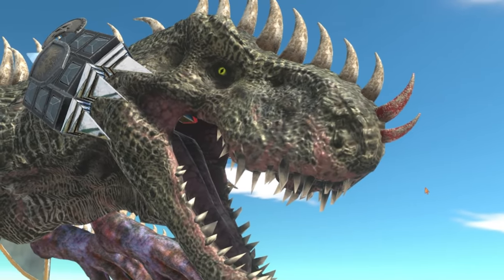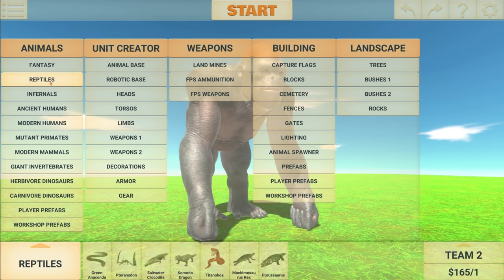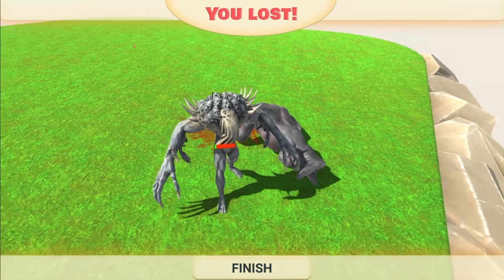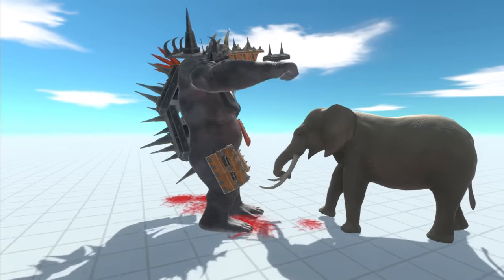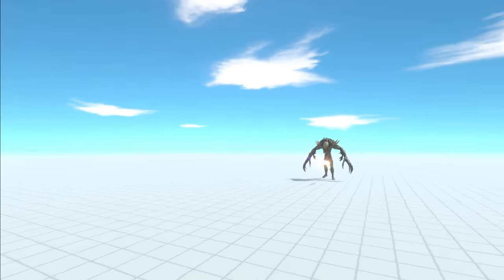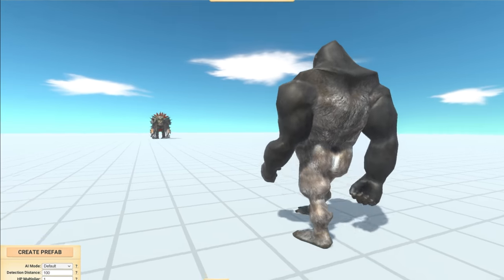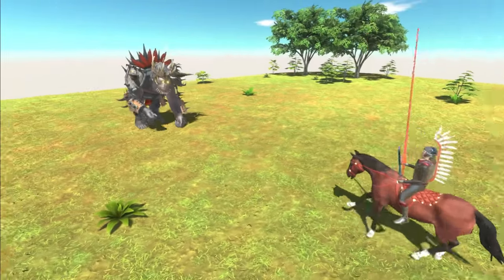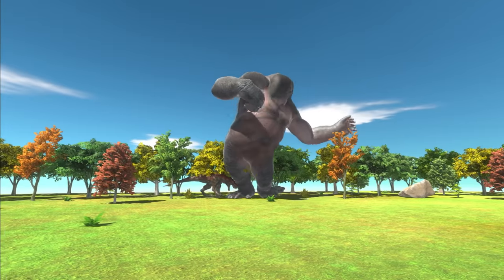New GORO Update Made Him OVERPOWERED - Animal Revolt Battle Simulator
After waiting for three weeks, the new ARBS update is here. In terms of content, there wasn't much to check out but the developers focused mainly on getting it on the Google Play store. Now dinosaurs such as the T-Rex really don't stand a chance against Goro.

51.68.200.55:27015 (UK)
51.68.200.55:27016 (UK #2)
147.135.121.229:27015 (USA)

-Unturned Server-
Fudgy Gaming | Semi-RP | FudgyRoleplay.com | 24/7
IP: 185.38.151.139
Port: 28265